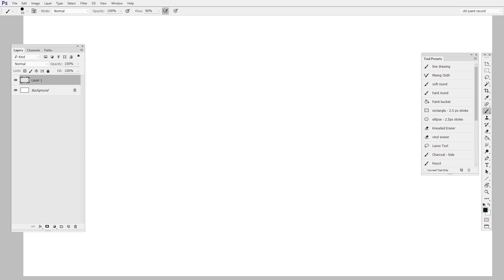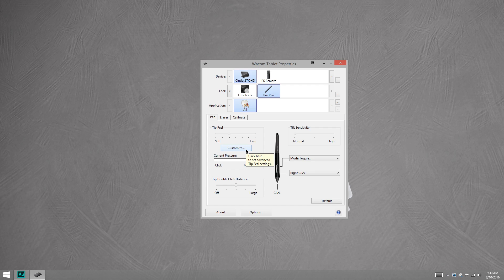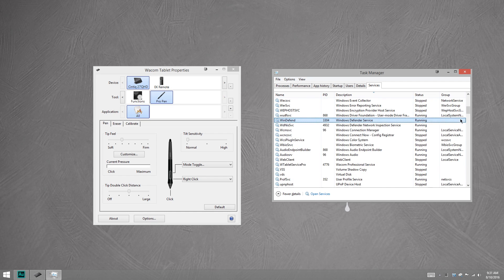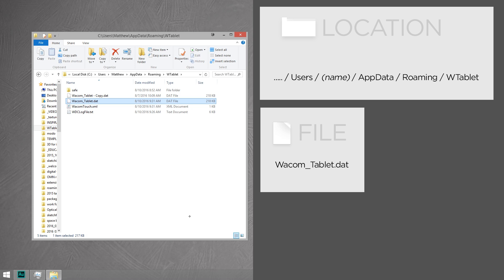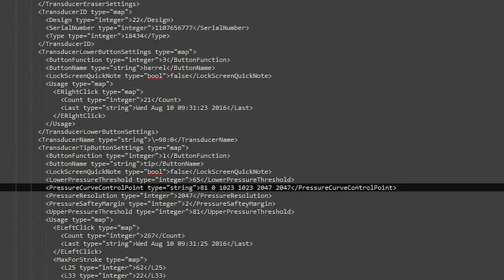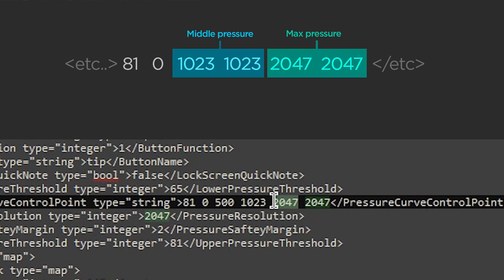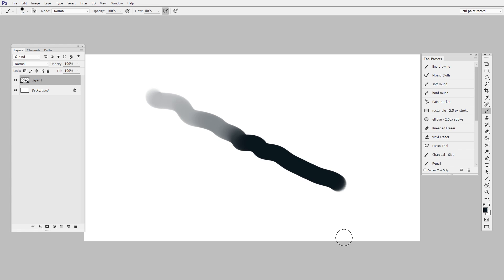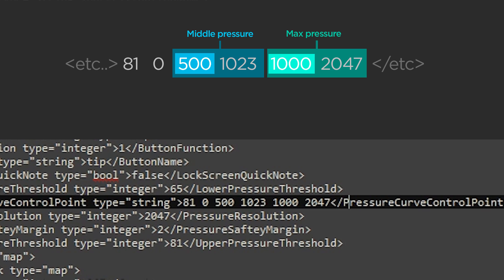100% Brush Pressure, Less Fatigue (CtrlPaint.com)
Do you find it hard to achieve 100% pressure with your Wacom?  Is you art getting tired while painting?  There's a solution.  In this video I demonstrate a way to significantly reduce the force required to achieve 100% opacity on a Wacom tablet.  This is personally important to me, because I've narrowly avoided a repetitive stress injury (think carpal tunnel) due to long hours in Photoshop.  If you're getting tired or sore by using your tablet, it's time to fix the problem.  You're not being a noble artist by suffering through the pain.
"Half pressure" is personal preference.  You could experiment with 1/3 pressure or even less to see how it feels.  To achieve this, just use lower numbers for the first item of each pair.  500 is roughly half of 1024, but I could have entered '200' for a very aggressive reduction.
It's worth mentioning that this technique only works for Wacom tablets on the PC.
I'm aware that this is 'possible' within the official Wacom properties (Customize Tip Feel Graph) - but it only allows for a 30% reduction in pressure.  I desire a 50% reduction, and I could imagine others preferring even more aggressive settings.  As an ironic side-note, the Wacom properties graph will actuallydisplay the results of the text-document fix --- it just won't let you create the change.  So it's clearly one line of code in the config software that they're unwilling to change.